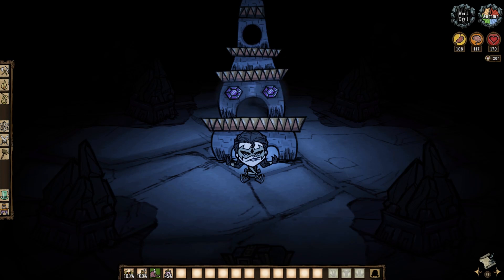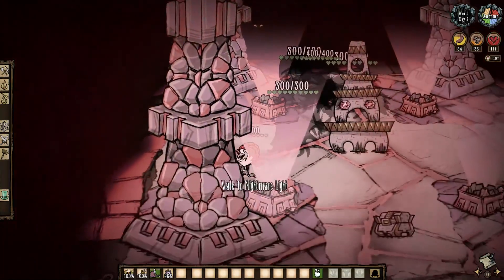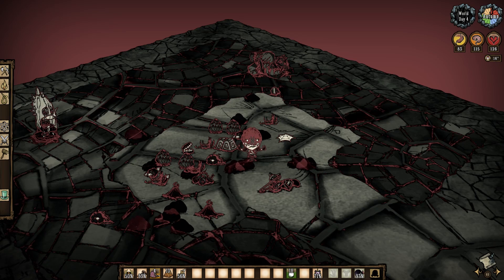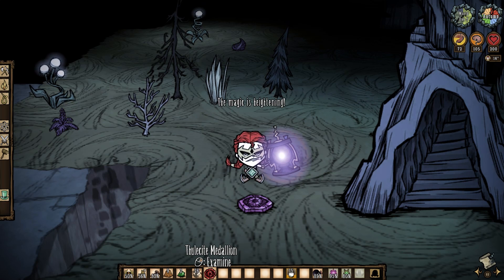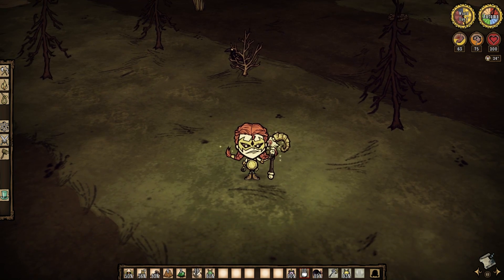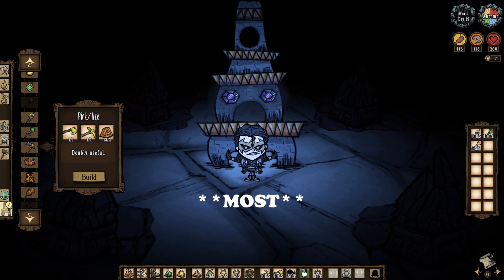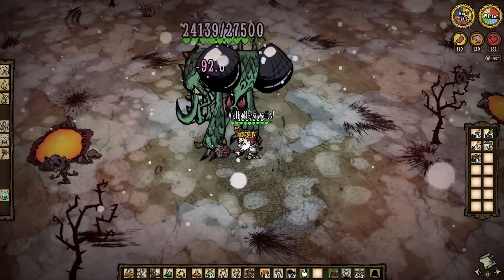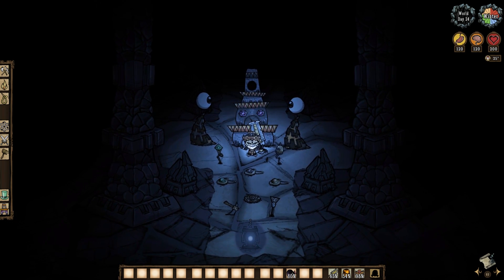Don't Starve Together Guide: The Ancient Pseudoscience Station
The Ancient Pseudoscience Station holds some of the deepest and darkest secrets of this wacky world, but are you worthy enough to wield such elusive power?